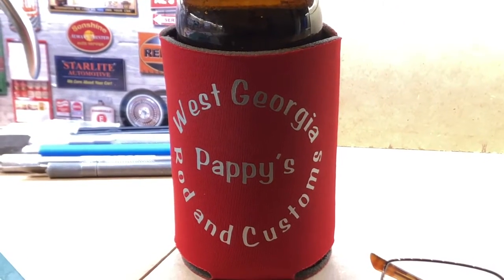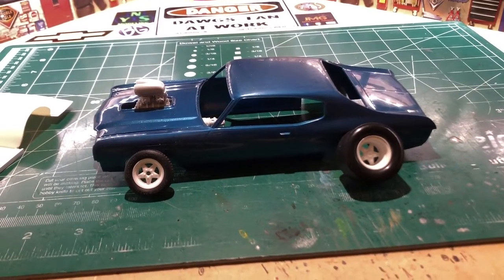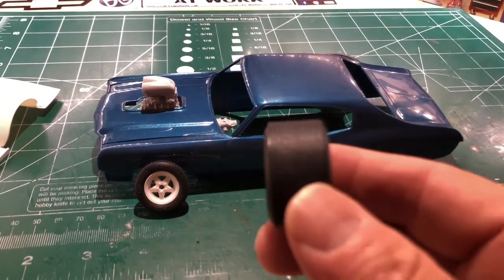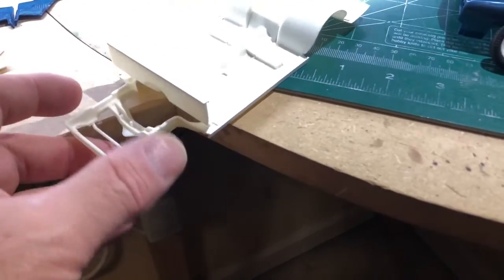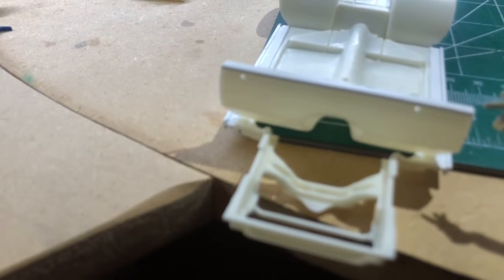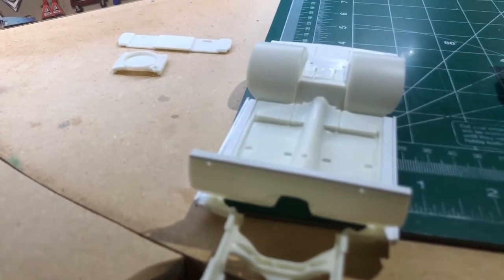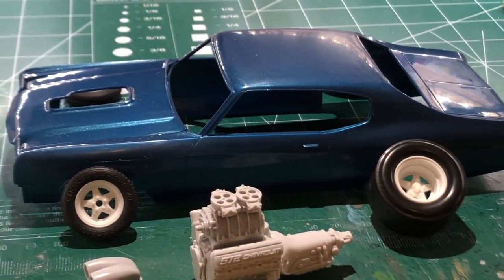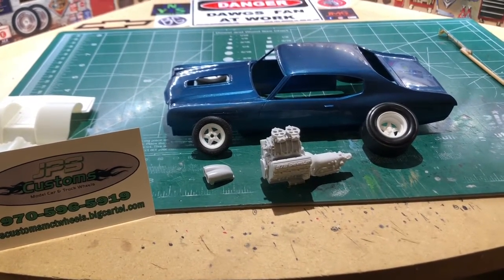Update 2 Hot Rod Drag Week Group Build